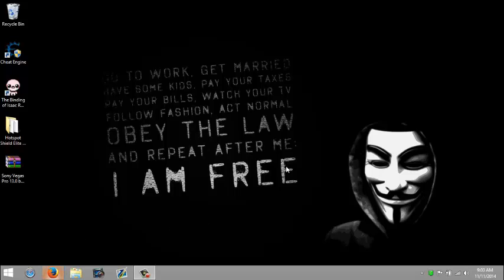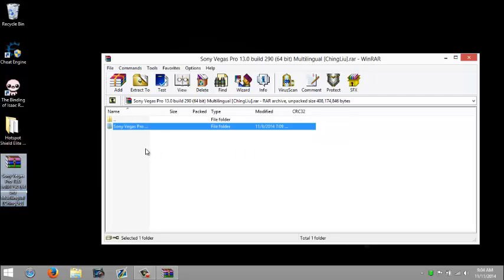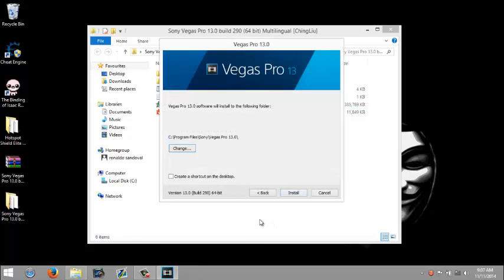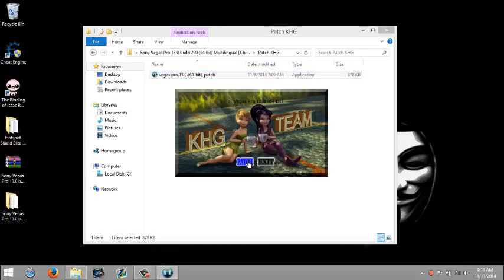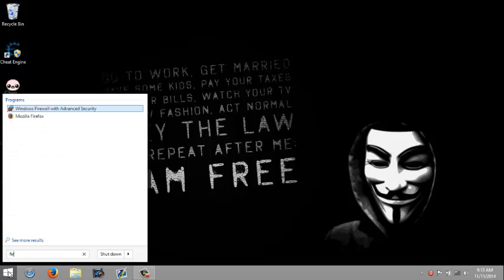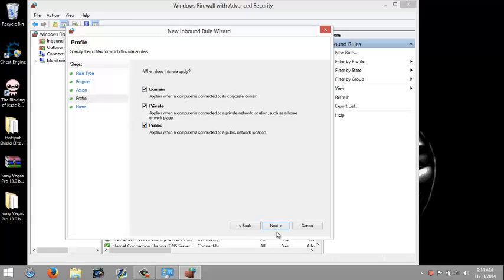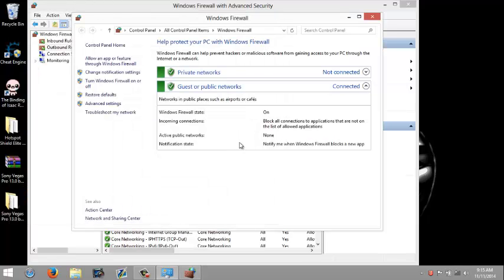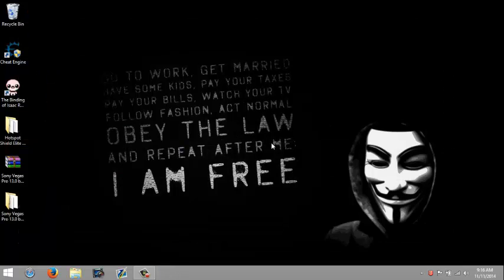Get Sony Vegas Pro 13 For Free! on PC [Windows 7/8] [Direct Download]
This is a tutorial on how to get Sony Vegas Pro 13 for free on PC, if you guys encounter Errors please leave a comment below and give me requests for Programs/software/Games You Guys Want Tutorials on :))

Downloads
Sony Vegas Pro